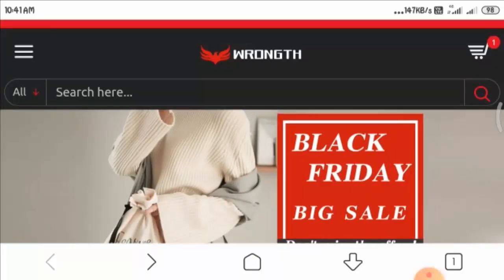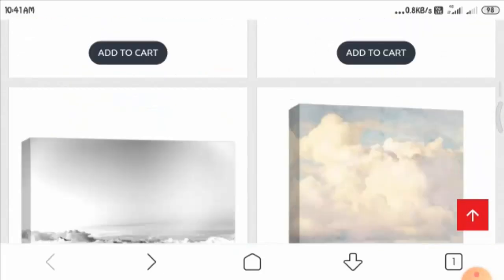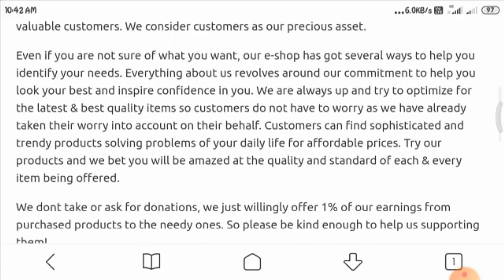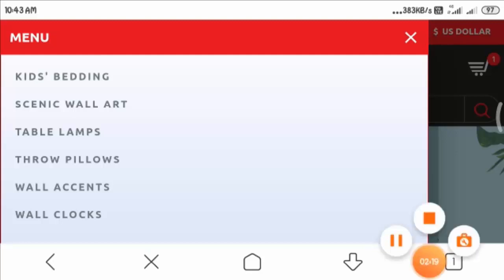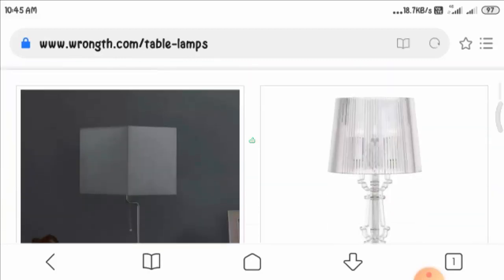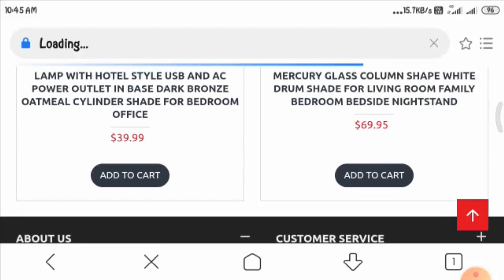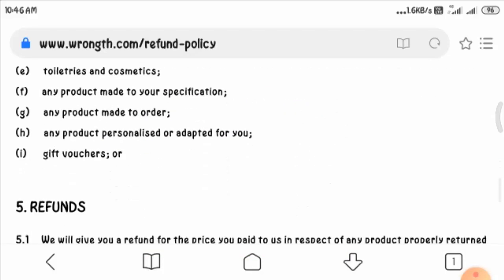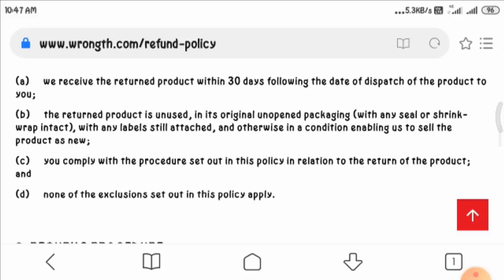Wrongth.com Reviews [June 2020] Is It a Scam or Legit Website? | Scam Adviser Reports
we select our products very carefully in order to meet the demands and needs of our valuable customers. We consider customers as our precious asset.
Even if you are not sure of what you want, our e-shop has got several ways to help you identify your needs. Everything about us revolves around our commitment to help you look your best and inspire confidence in you. We are always up and try to optimize for the latest & best quality items so customers do not have to worry as we have already taken their worry into account on their behalf. Customers can find sophisticated and trendy products solving problems of your daily life for affordable prices. Try our products and we bet you will be amazed at the quality and standard of each & every item being offered.
We dont take or ask for donations, we just willingly offer 1% of our earnings from purchased products to the needy ones. So please be kind enough to help us supporting them!

Address: 11946 Pinon Ave ,Hesperia,California,92345

ScamAdviserReports ✌